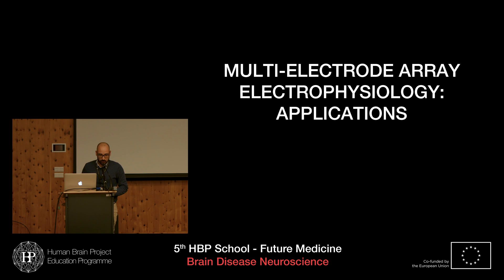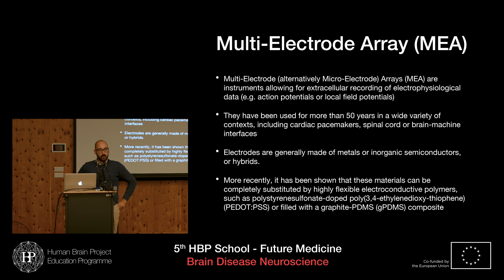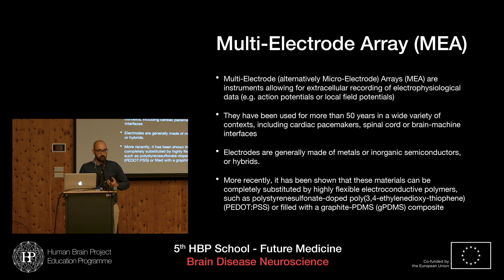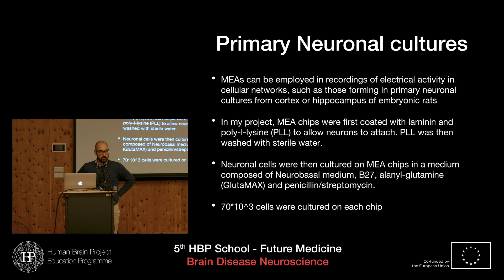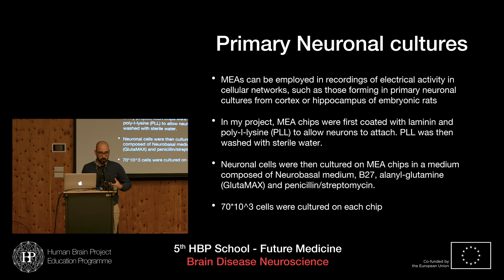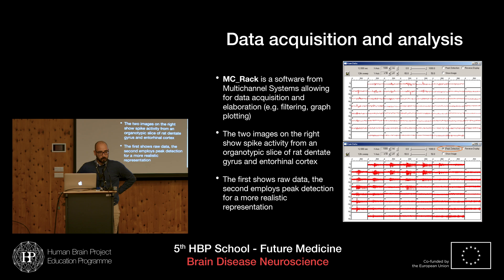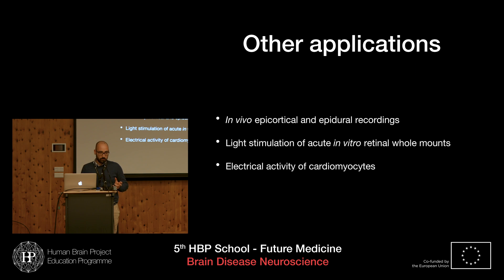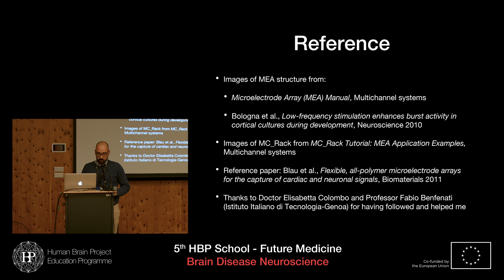Furia Alessandro - Multi-Electrode Array (MEA) electrophysiolgy: an overview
Multi-Electrode Array (MEA) electrophysiolgy: an overview
Speaker: Alessandro Furia, Universita degli studi di Pavia, Italy

Student Lightning Talks Session I

5th HBP School - Future Medicine: Brain Disease Neuroscience
27 November -- 3 December 2017